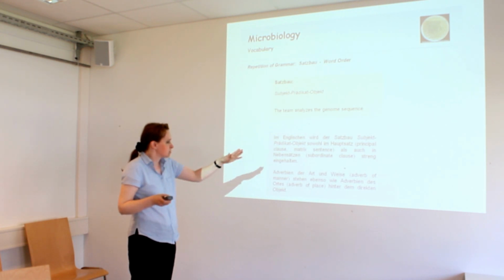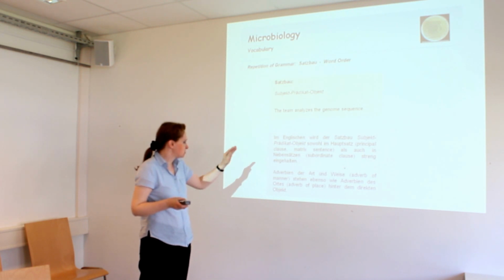Lehrveranstaltung - Wissenschaftsenglisch - Scientific English - Teil 6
Lehrveranstaltung - Wissenschaftsenglisch - Scientific English - Teil 6 - Grammar: An Introduction (Auszug).

Inhalt, Kommentar:
Im Rahmen der Lehrveranstaltung werden an Hand von aktuellen Veröffentlichungen aus Teilgebieten der Biologie/ Biochemie/ Medizin u.a. das Verstehen und Verfassen von englischen wissenschaftlichen Texten sowie deren mündliche Präsentation geübt und gefestigt. Ziel ist es, den für Biologen, Biochemiker, Mediziner etc. sowohl für Abschlussarbeiten als auch im Berufsalltag erforderlichen englischen Wortschatz aus Teilgebieten der Biologie/Medizin wie z.B. Ökologie, Botanik, Tierphysiologie, Entwicklungsbiologie und Bioinformatik kennen zu lernen und anzuwenden.

Voraussetzung für die Teilnahme ist der Nachweis fortgeschrittener Englischkenntnisse.

Literaturangaben:
Golldack D: Scientific English 1: Wissenschaftsenglisch für Naturwissenschaftler und Mediziner (Serie: Scientific English) - Band 1 (ISBN-13: 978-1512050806, ISBN-13: 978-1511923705, ASIN:B00JCEQX10).

Golldack D: Scientific English 2: Wissenschaftsenglisch für Naturwissenschaftler und Mediziner (Serie: Scientific English) - Band 2 (ISBN-13: 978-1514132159, ISBN-13: 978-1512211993, ASIN: B00KLN3990).